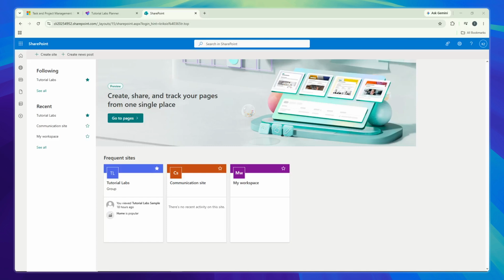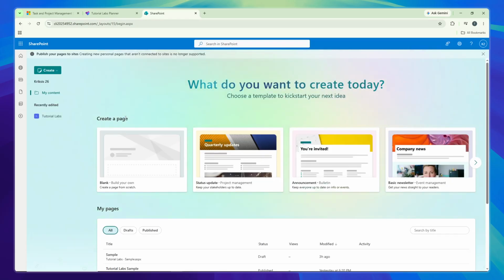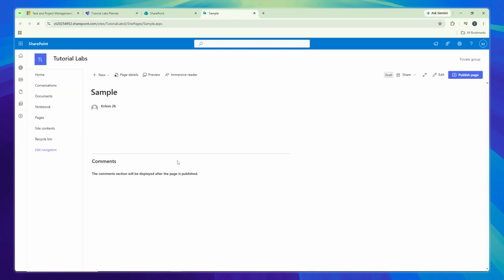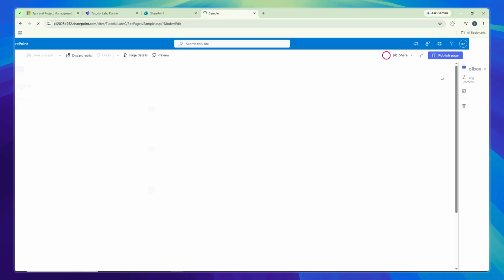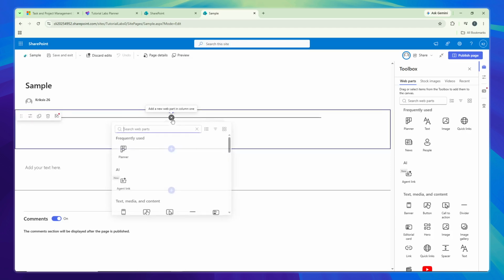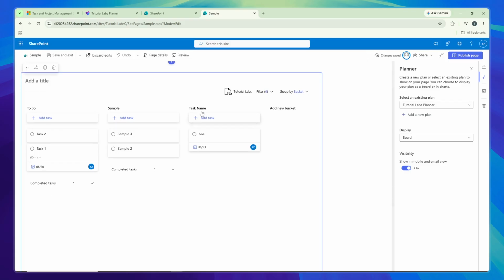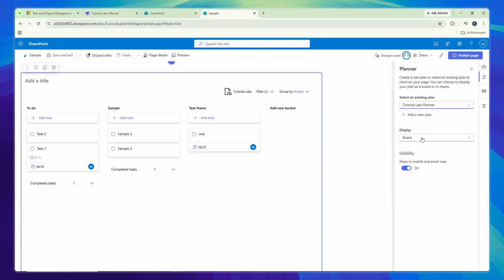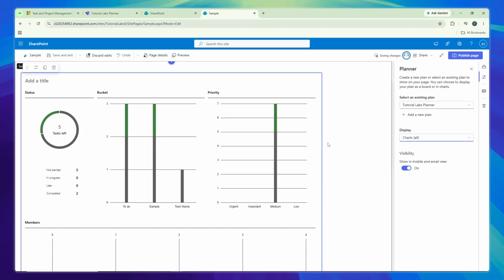How To Publish Microsoft Planner In SharePoint Online 2026 | Tutorial 2026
By the end of this video, you’ll know publish Microsoft Planner in SharePoint Online, add Microsoft Planner to SharePoint page, integrate Microsoft Planner with SharePoint, embed Microsoft Planner into SharePoint site, connect Microsoft Planner to SharePoint, set up Microsoft Planner web part, create Microsoft Planner tab SharePoint, display Microsoft Planner tasks in SharePoint, link Microsoft Planner to SharePoint, enable Microsoft Planner in SharePoint, using Microsoft Planner on SharePoint, Microsoft Planner SharePoint tutorial